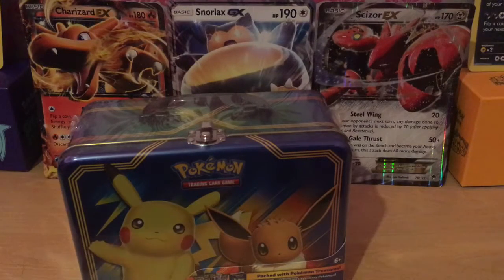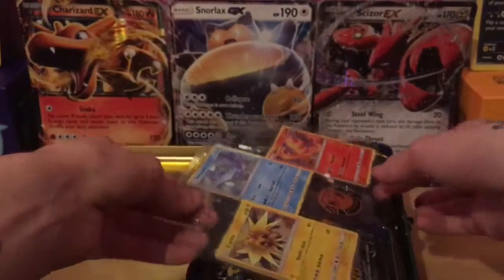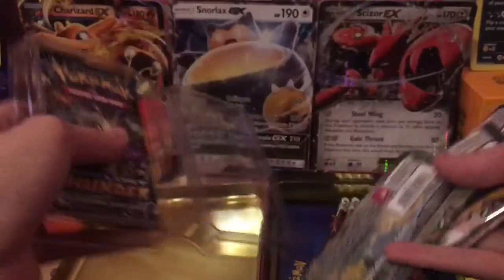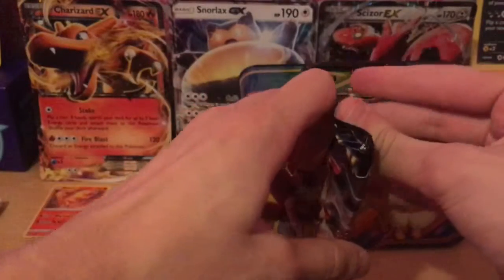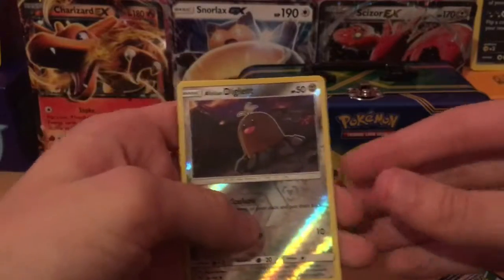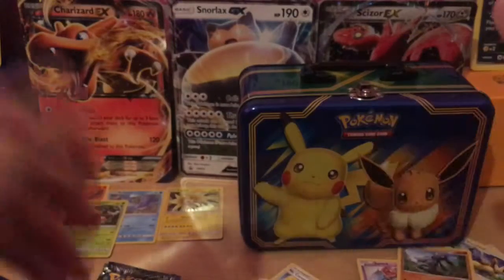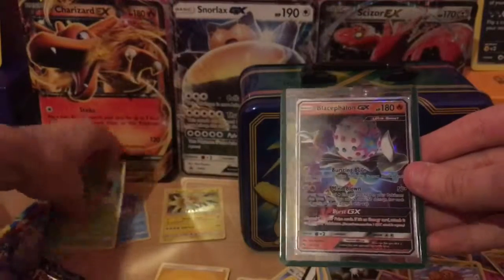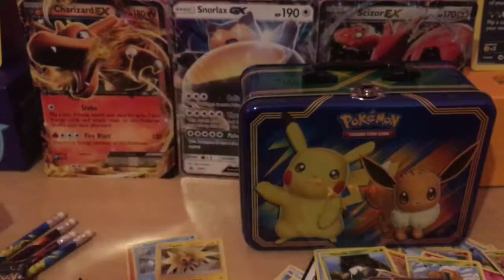Pikachu and Eevee New Collector Tin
We open up this very cute Pikachu and Eevee collector tin and get some pretty good stuff!